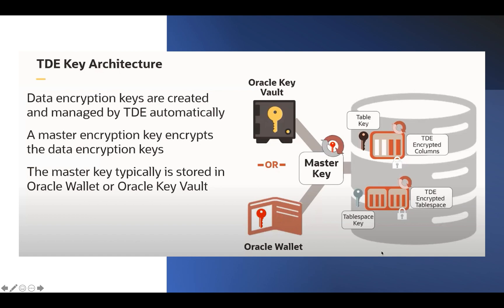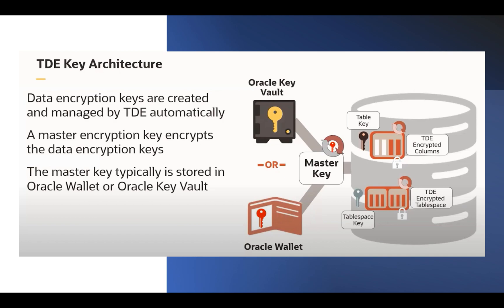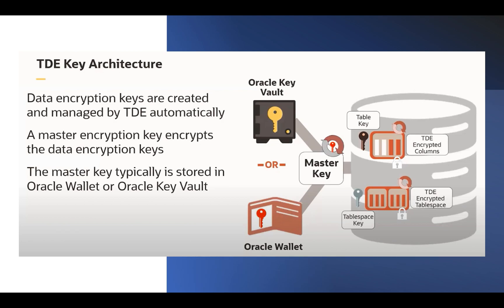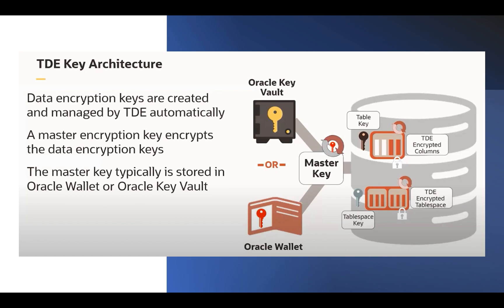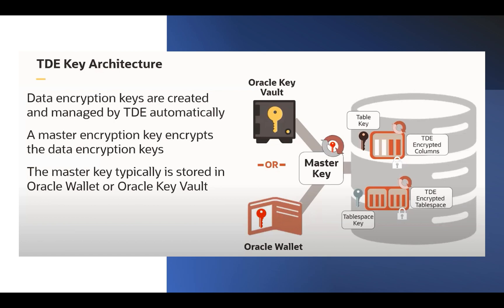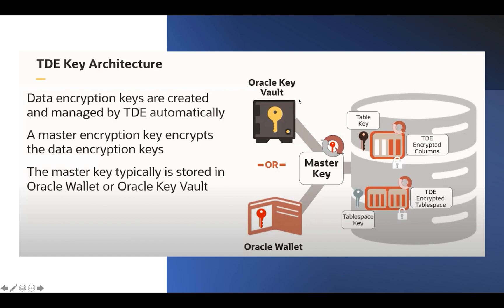Understanding Oracle TDE Key Architecture(MEK/DEK)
What is a MEK - Master Encryption Key, What is KEK - Key Encryption Key , DEK - Data Encryption Key.  How does the Transparent Data Encryption work under the hood.

Oracle Transparent Data Encryption (TDE) enables you to encrypt sensitive data that you store in tables and tablespaces.

After the data is encrypted, this data is transparently decrypted for authorized users or applications when they access this data. TDE helps protect data stored on media (also called data at rest) in the event that the storage media or data file is stolen

I would like to introduce my new course : Demystifying Oracle Database Security : On-Prem & Oracle Cloud (OCI) and based on the your support shown for last course.

Top 10 Data Security Breaches of 21st Century

Major Security Threats

What is Oracle Maximum Security Architecture (MSA)

Setup VM Database System

Setup Autonomous Database

Understand Database Vault : Features & Benefits

Configure Database Vault for CDB & PDB

Working with Realms

Enable Database Vault for Autonomous Database

Creating Realms for Autonomous Database

Understanding TDE : Benefits of TDE

TDE Key Architecture & Key Stores

Configure TDE for CDB & PDB

Understanding Native Network Encryption (NNE)

Inspecting Network Packets before & after NNE

Understanding DBSAT

Configuring DBSAT Collector / Reporter

What is Oracle Unified Auditing

Comparison between Traditional vs Unified Auditing

Demo: Enable Pure Mode of Unified Auditing

Demo: Creating a Customised Auditing Policy

Oracle Data Safe Features

Data Safe: Security Assessment / User Assessment

Data Safe: Data Discovery / Data Masking

Regards

Kshitij (OCM & Oracle Cloud Architect)

Cloud Alchemy Academy